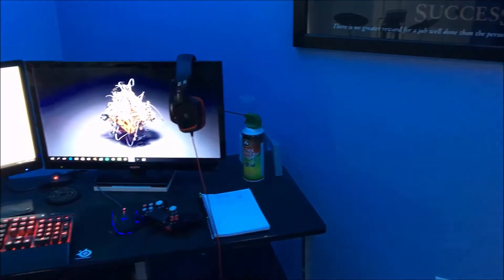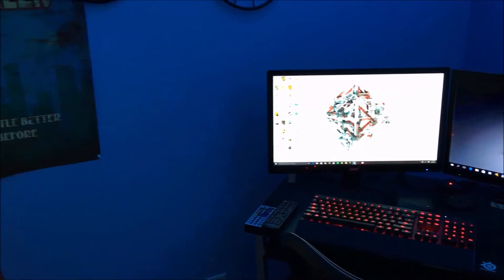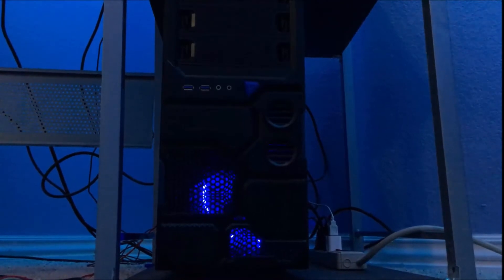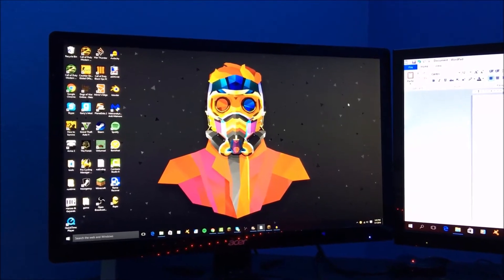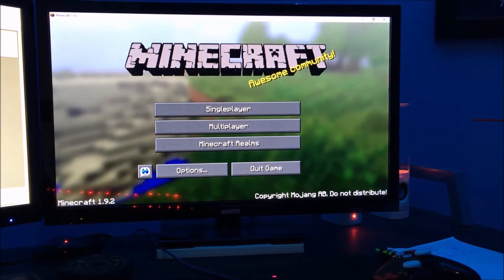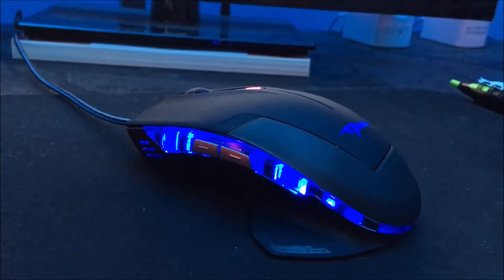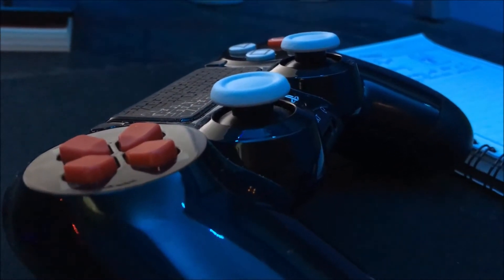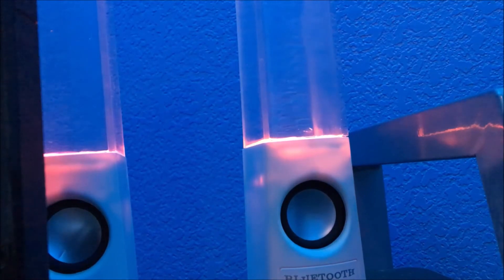100 SUBSCRIBERS SPECIAL | Setup Tour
Thanks for watching if you enjoyed make sure to hit that like button down below and subscribe and thank you guys so much for 100 subs, And as always don't be a salty Gummybear be a CordialGummybear peace!!!
SETUP:
1st Monitor
2nd Monitor - Couldn't Find it